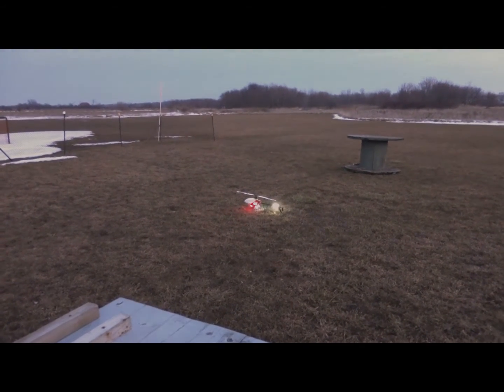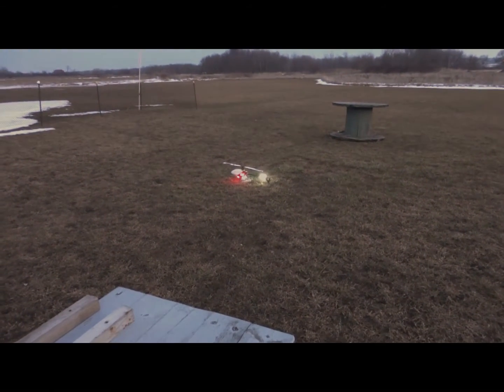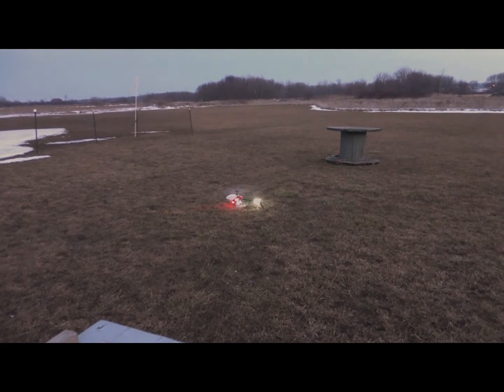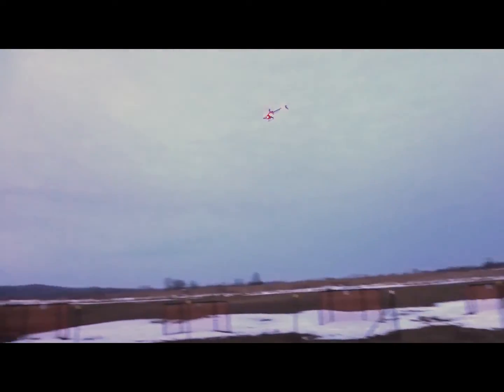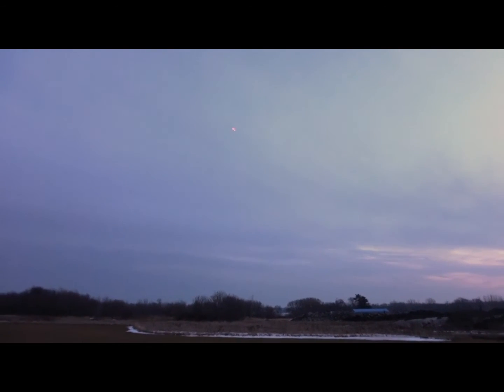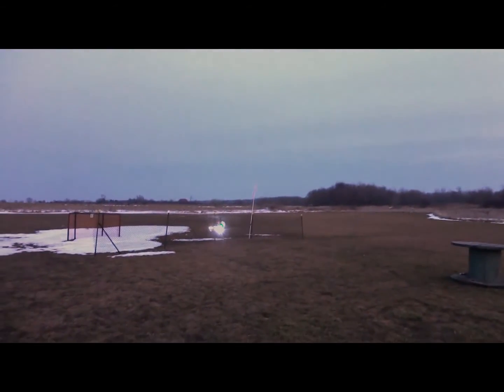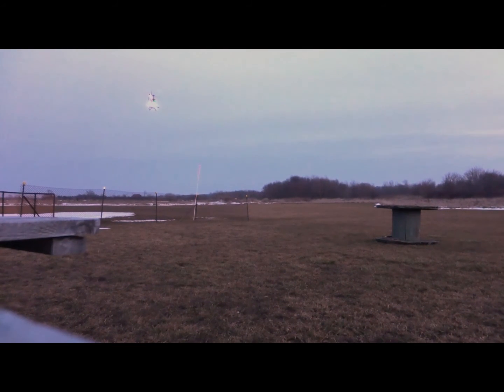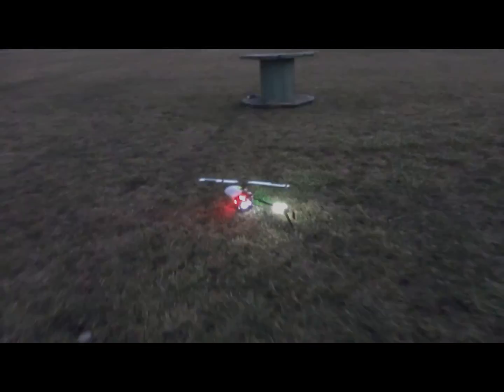Arductoper 2.9 Waypoint Demo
Testing with 2.9 rc2